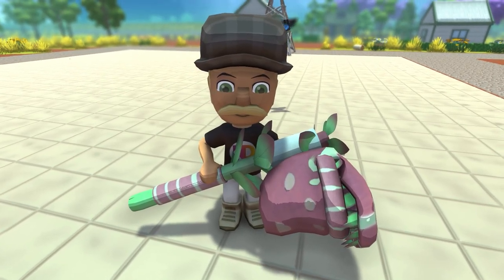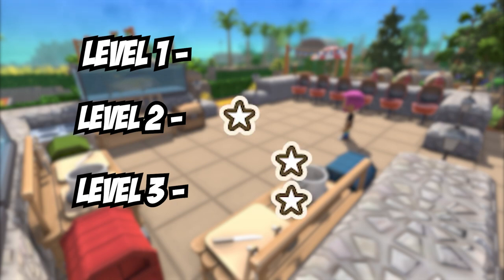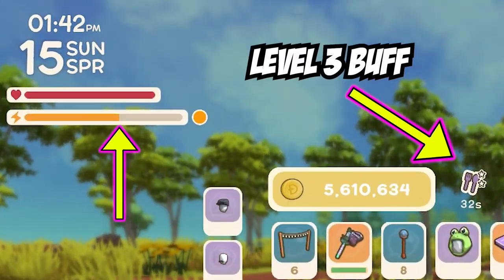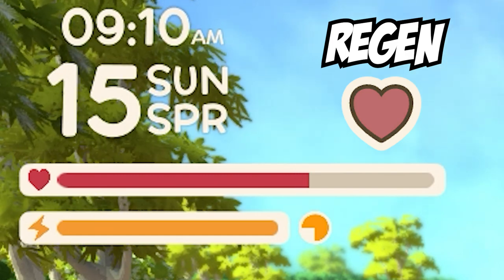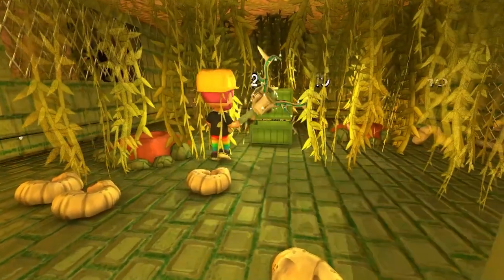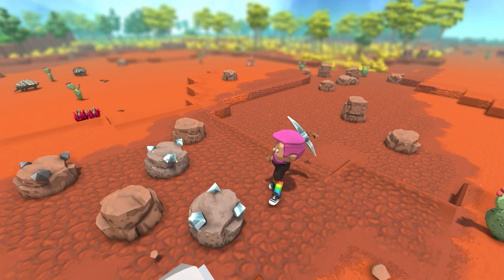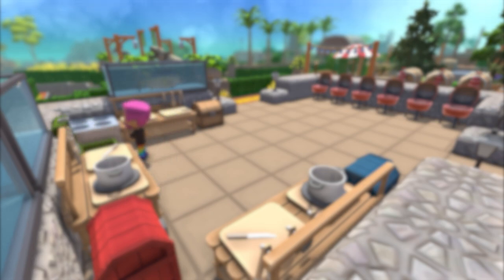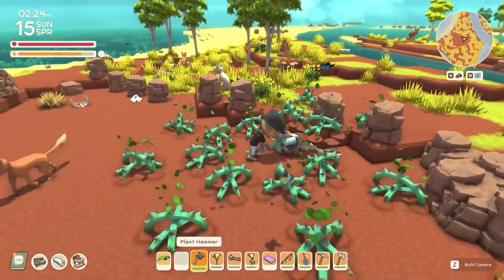Dinkums SECRET Weapons You Did Not Know About!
Which Comsumable buffs are the best to use in Dinkum.